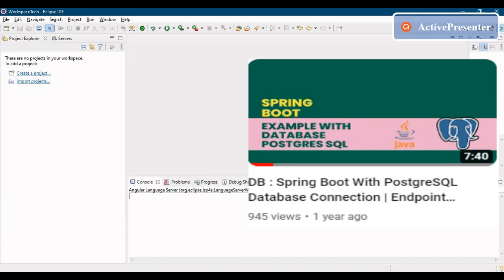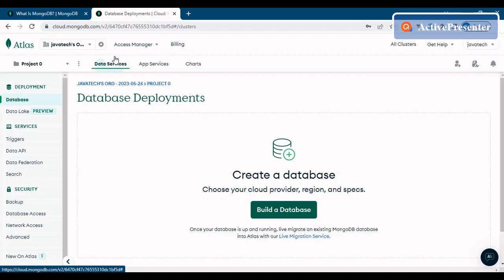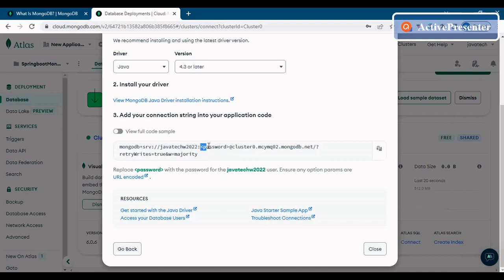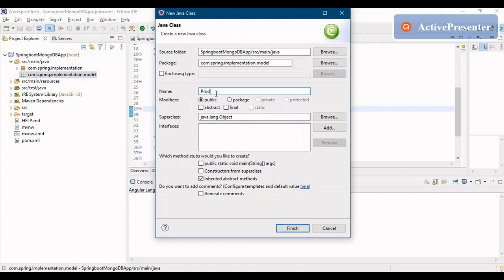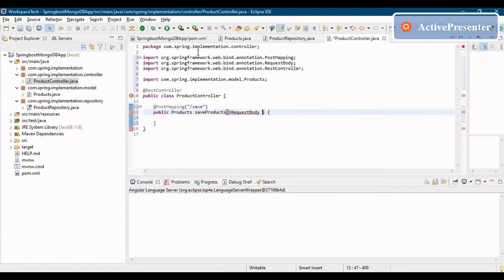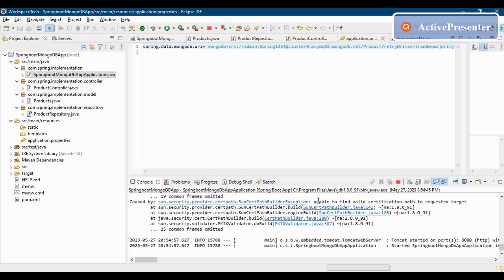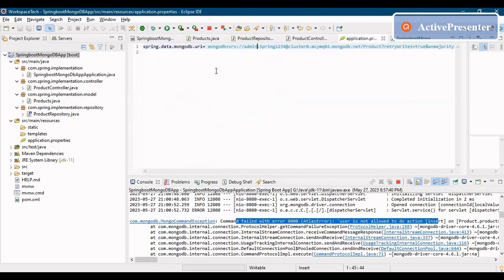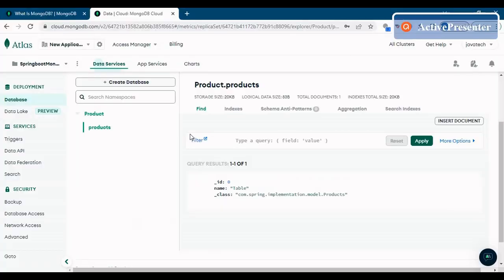Configure MongoDB with Spring Boot application and Save data by Rest API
Hello Everyone, hope that you all are doing good.
Today in this video we will learn to how to configure MongoDB Atlas with Spring Boot Application and make a Rest API to save data to database .